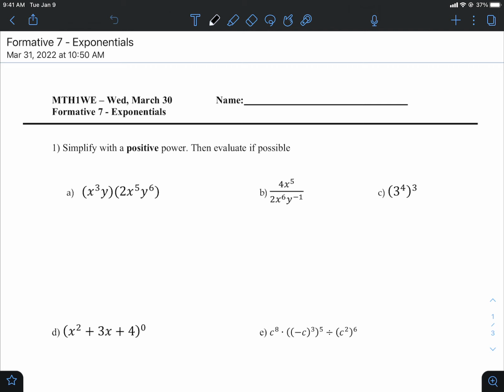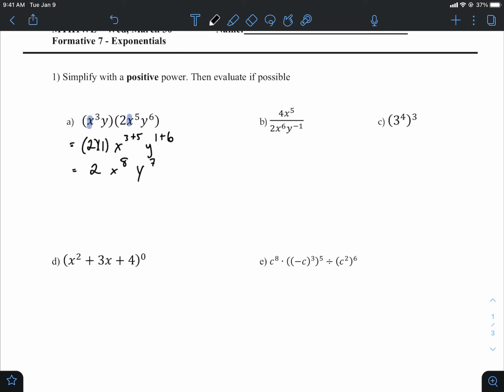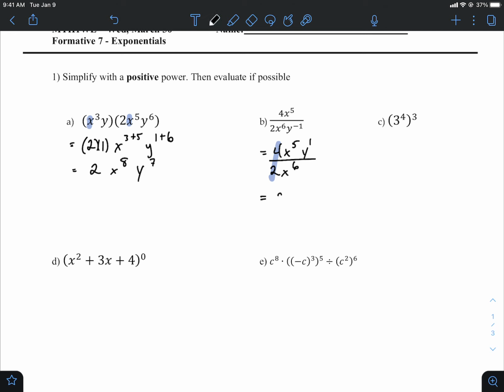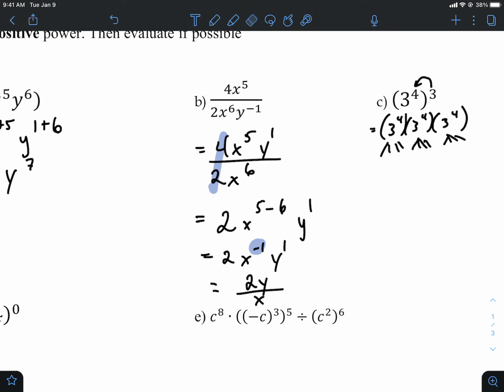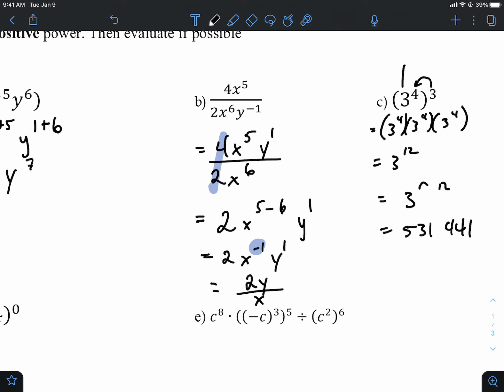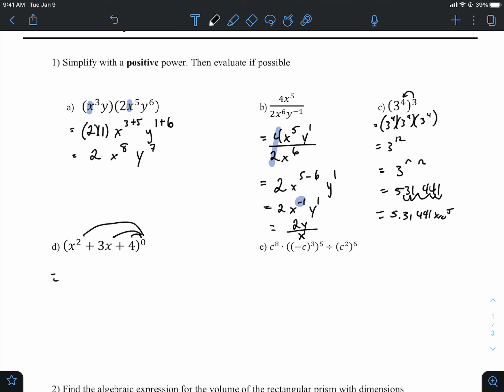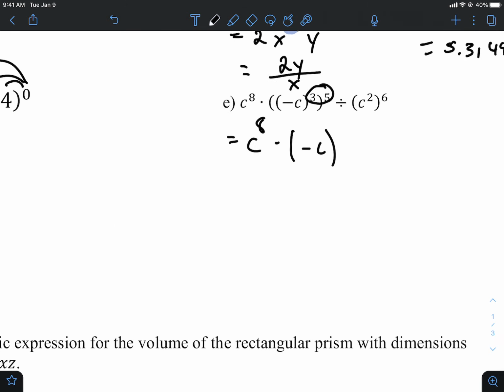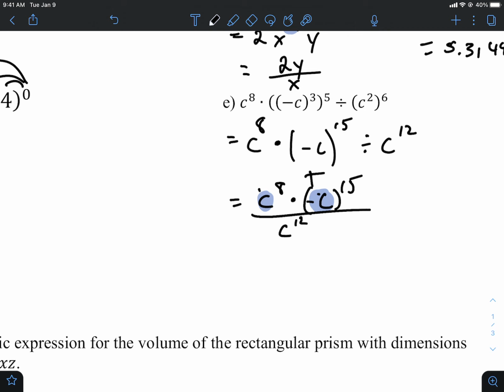Formative 7 - # 1